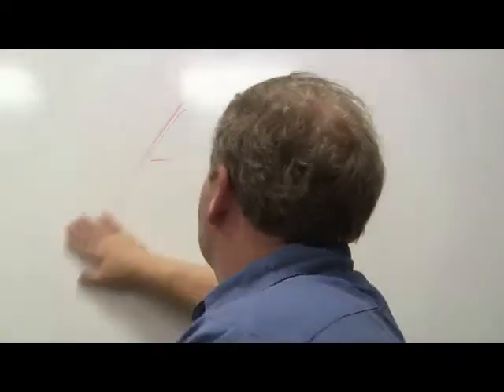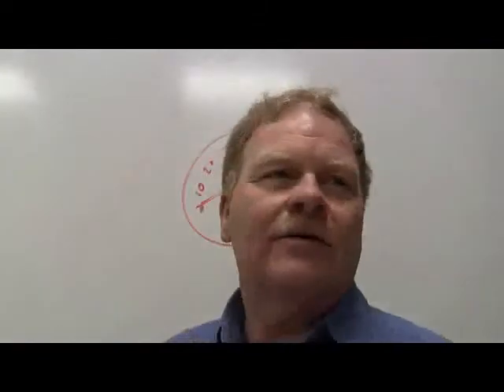Electr 2 Test 13 Gauges and Sensors